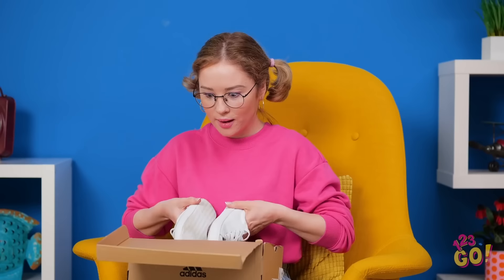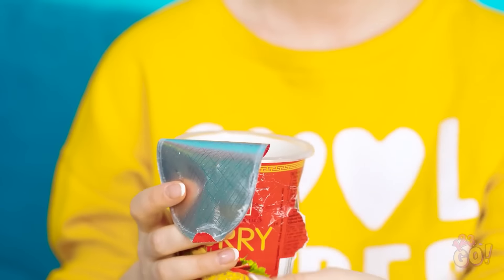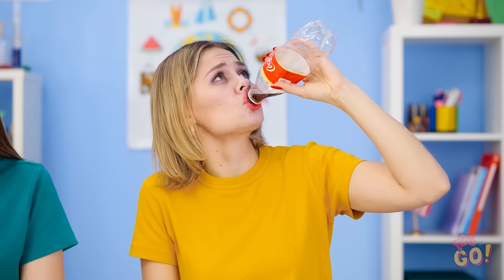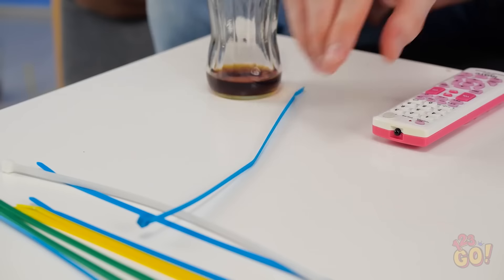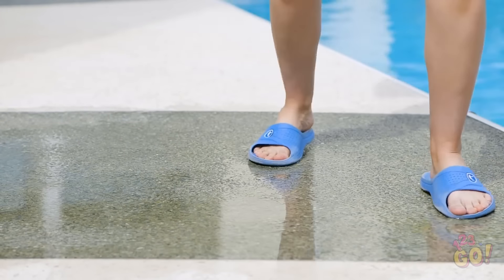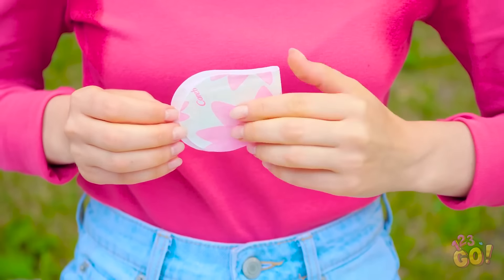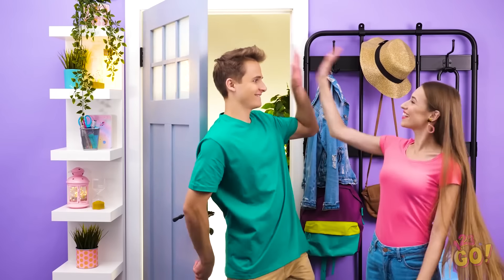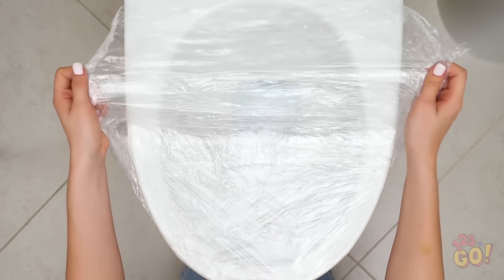SIMPLE WAYS TO HANDLE EMERGENCY || How To Make the Best Out of Unlucky Situations!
If you like being able to find the solution to any problem, then this video is for you. We are sharing with you some amazing life hacks that will help you save the day in any situation that you might come across. So, keep watching to find out all the amazing hacks we have to offer you.